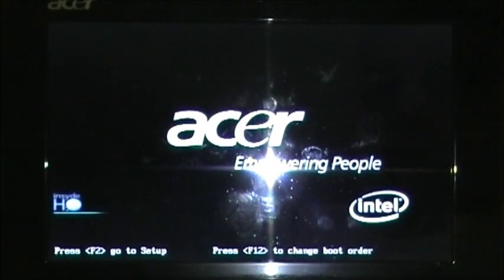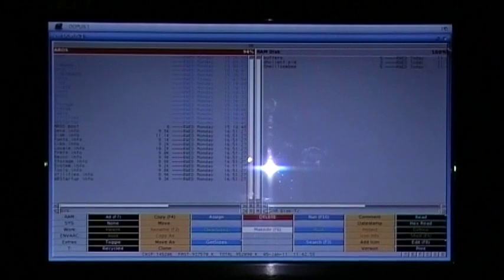IMICA has screen dragging on Intel GMA with Aros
Finally the IMICA gets Screen dragging on Intel GMA graphics driver that was funded by the IMICA project and written by Michal Schulz.

The Original driver has been update by Sami from Aros-exec.org using work from Deadwood and SonicAmiga who laid the foundations for this iconic Amiga facility on modern video chipsets like the NVidia range and now Intel GMA 950.

Many thanks to all

Steve

PS IMICA Silent still available but only 12 left at £199.